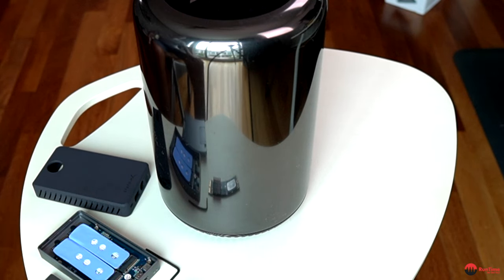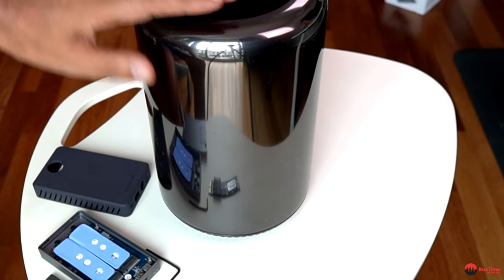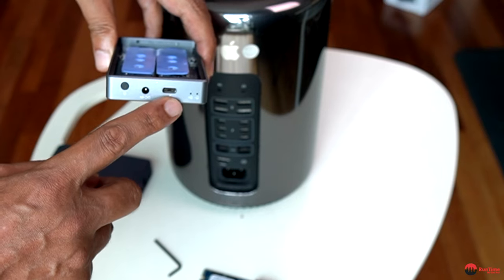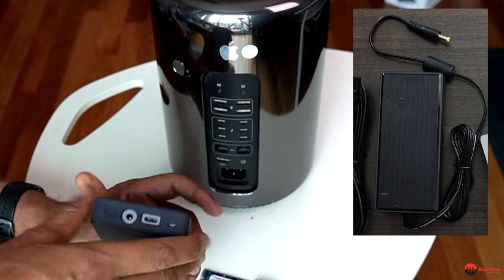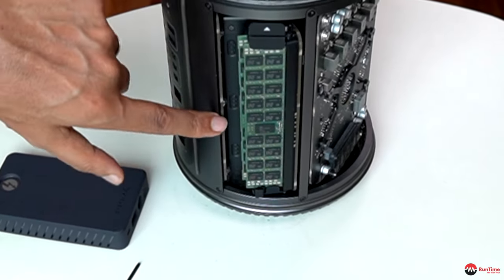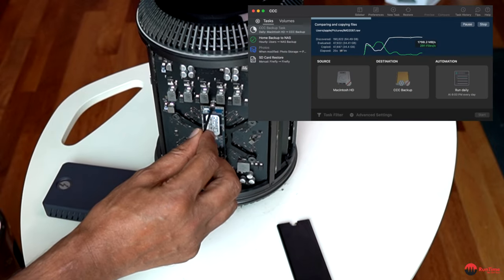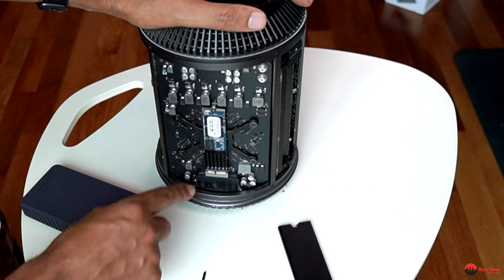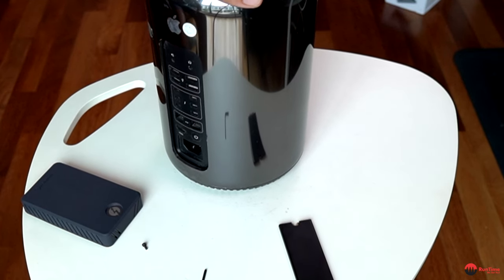SSD Upgrade for Macpro trashcan 6.1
Hi Folks, follow up on my post regarding my macpro 6.1 SSD upgrade.

No issues.

Parts used:
2TB OWC Aura Pro X2

Thunderbolt 3 To Dual NVMe M.2 SSD Tool-Free Enclosure

HP EX950 M.2 1TB PCIe

Comments